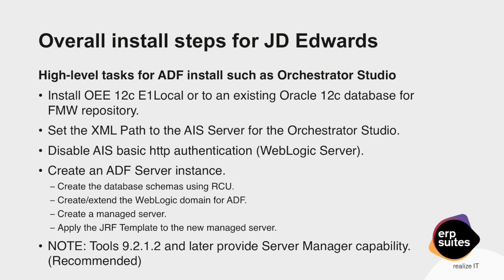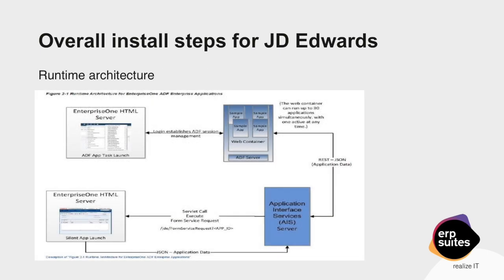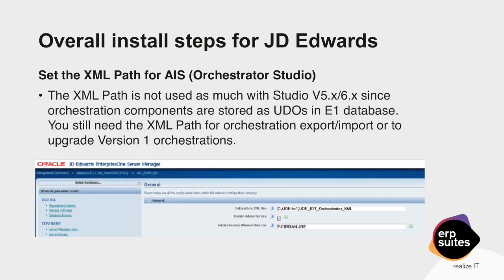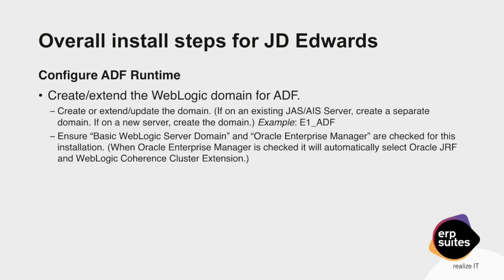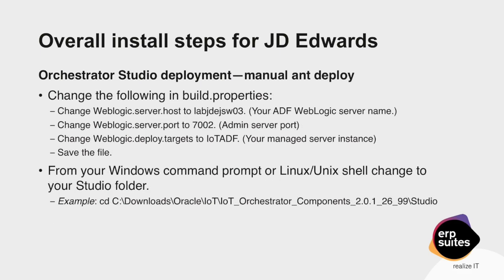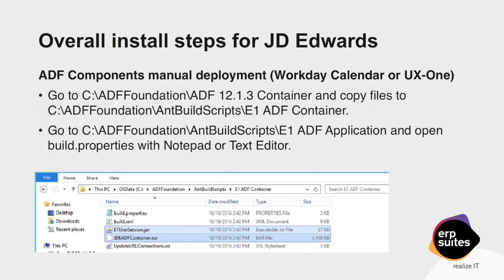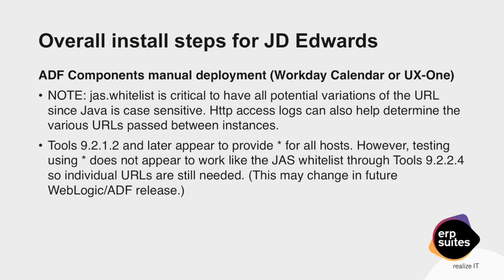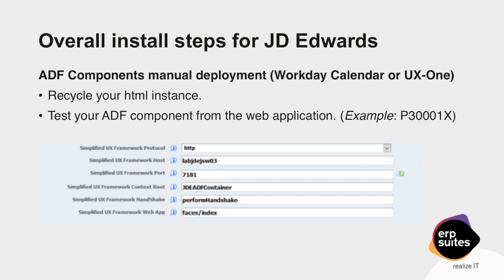ADF Server Installation Part 2: The manual process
Follow this high-level, step-by-step overview for manual ADF install including Orchestrator Studio, Workday Calendar and UX-One. This applies to Oracle JD Edwards EnterpriseOne customers who have not upgraded to Tools 9.2.1.2 or later.